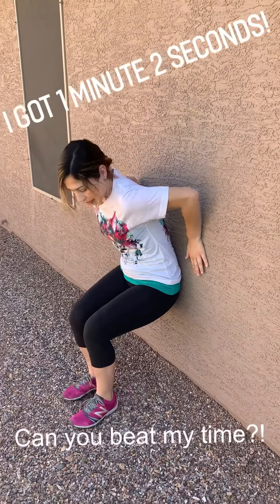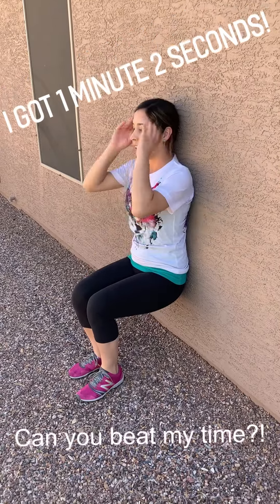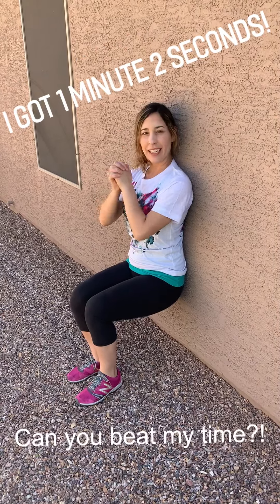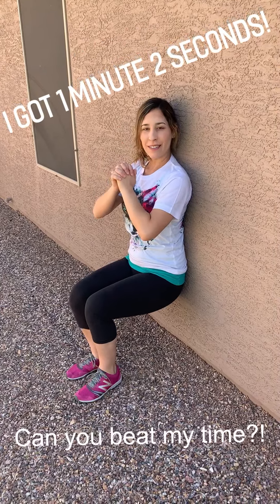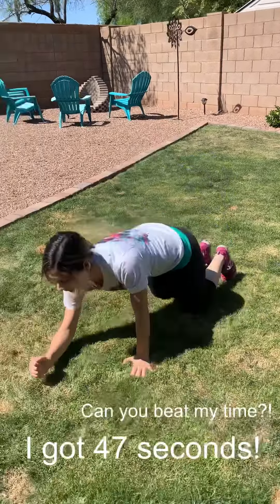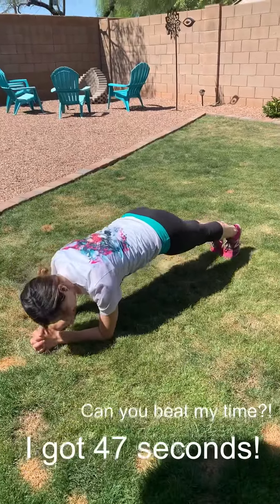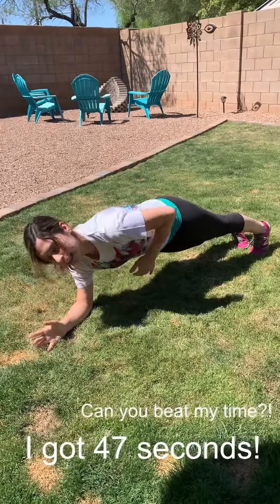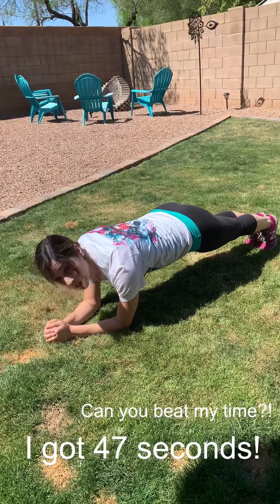CORE CHALLENGE! 4.7.20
Hold each exercise for as long as you can.
1. Wall Sit
2. Plank
3. V Sit